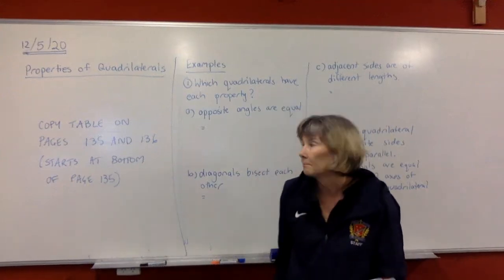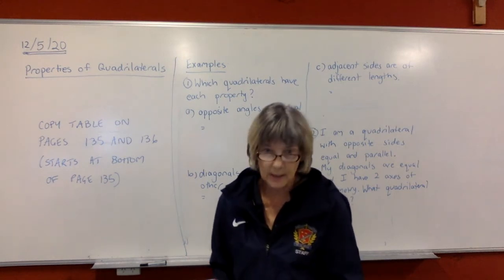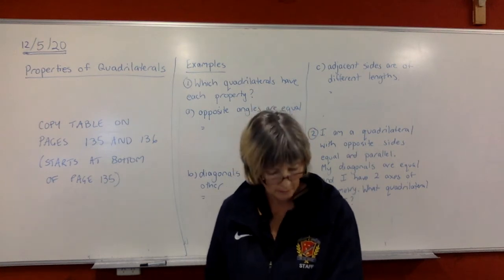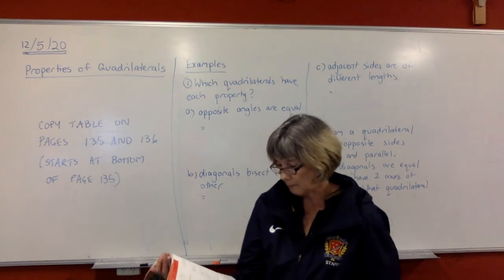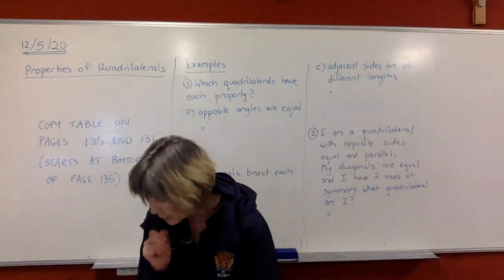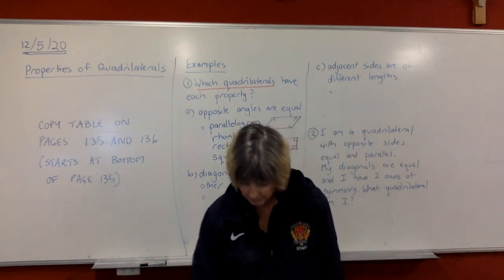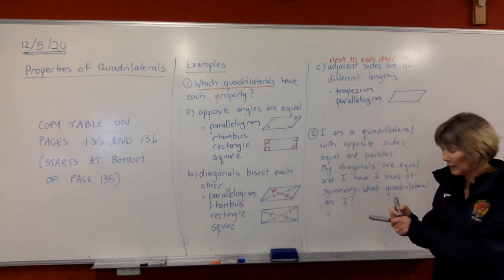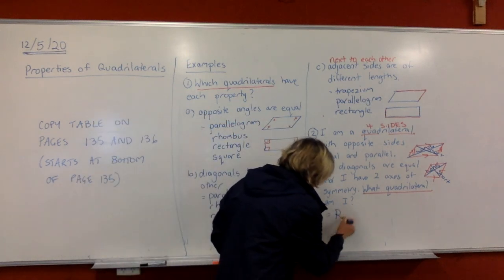Properties of Quadrilaterals - Video 1 (of 2)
Using New Century Maths 8 NSW Stage 4 Student Book - Page 148.
(The page numbers on the board in the video are wrong)